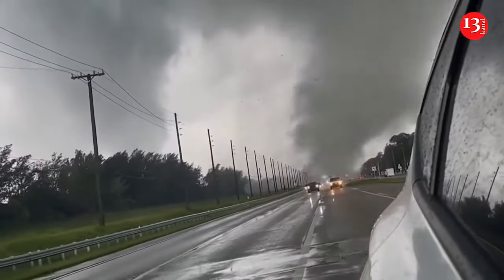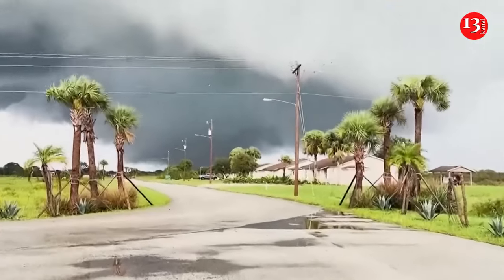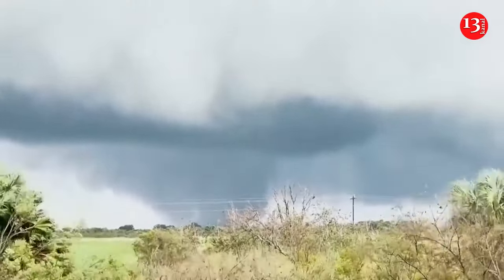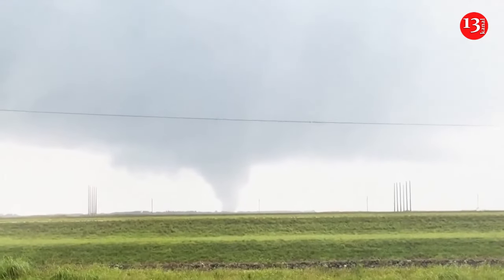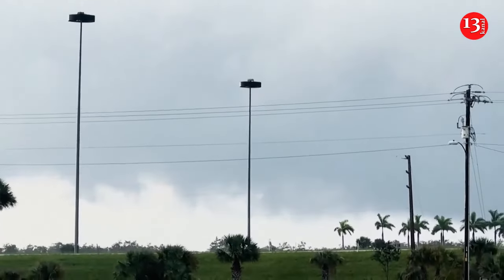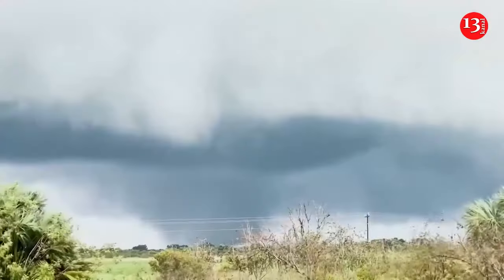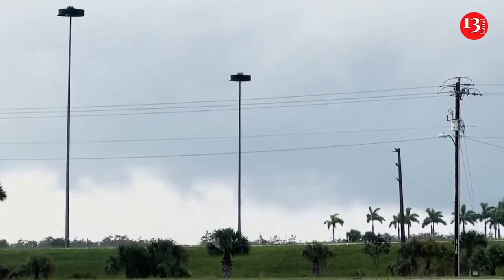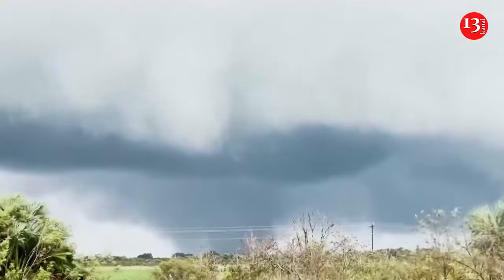A tornado tears through a roadway as Hurricane Milton makes landfall in Florida as Category 3 storm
A tornado was seen tearing across a roadway in Florida on Wednesday before Hurricane Milton made landfall.

Tornadoes were also spotted in other areas of the state throughout the day.

As of Wednesday evening, three Florida offices of the National Weather Service had issued a total of 133 tornado warnings.

The Miami and Tampa offices issued 49 warnings each, while Melbourne had 35.

Hurricane Milton made landfall Wednesday along Florida’s Gulf Coast as a Category 3 storm, bringing powerful winds, deadly storm surge and potential flooding to much of the state.

Hurricane Milton has crashed into Florida as a Category 3 storm, pounding the coast with ferocious winds of over 100 mph (160 kph) and the hurricane has also spawned multiple tornadoes across the state, serving as dangerous warnings of Milton's arrival.

The cyclone had maximum sustained winds of 120 mph (205 kph) when it roared ashore in Siesta Key, Florida, at 8:30 p.m., the Miami-based National Hurricane Center said.

The hurricane was bringing deadly storm surge to much of Florida’s Gulf Coast, including densely populated areas such as Tampa, St. Petersburg, Sarasota and Fort Myers.